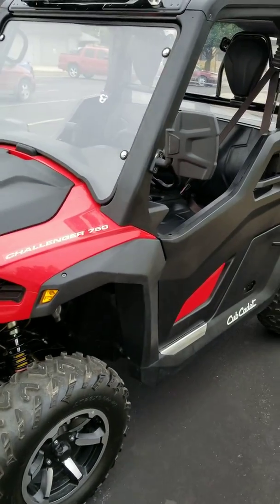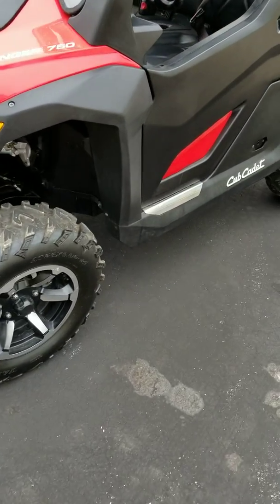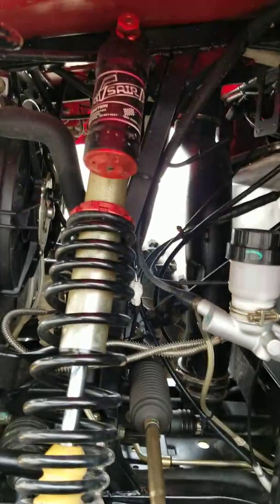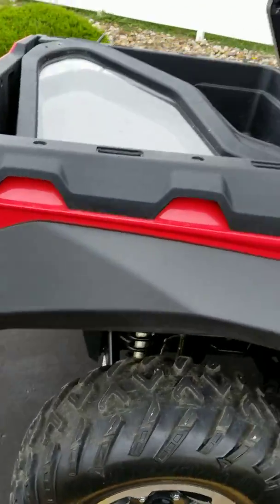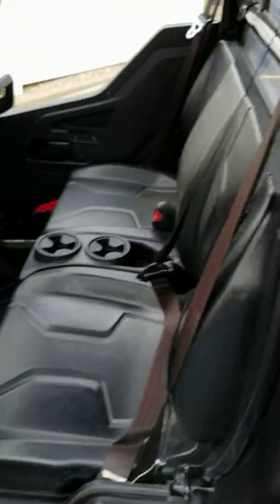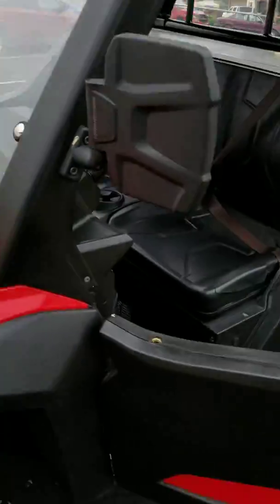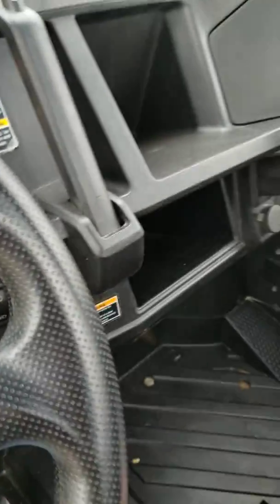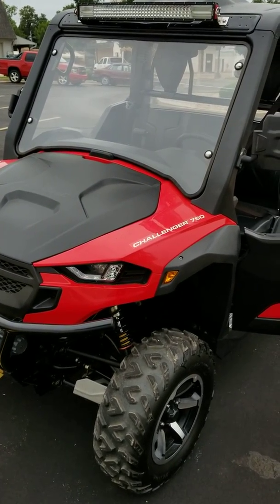U1567 - 2017 Cub Cadet Challenger 750